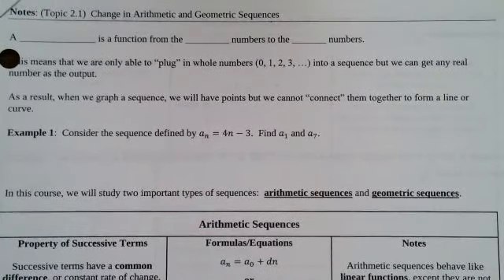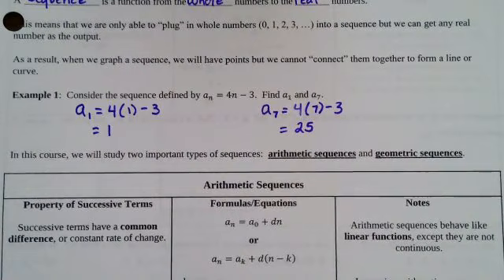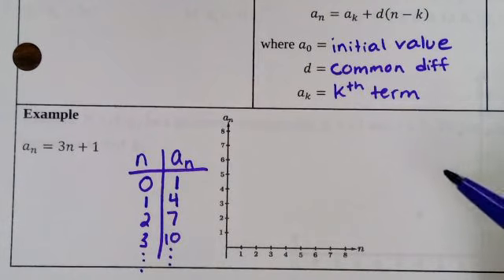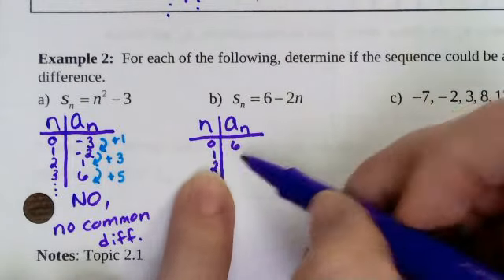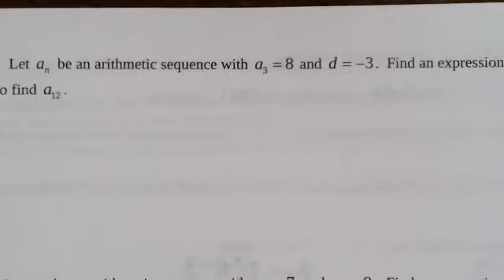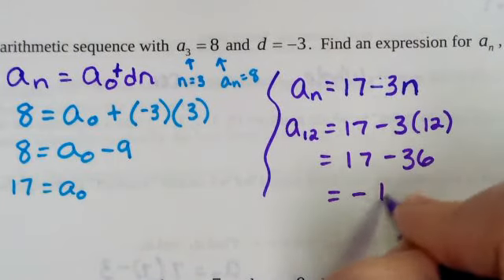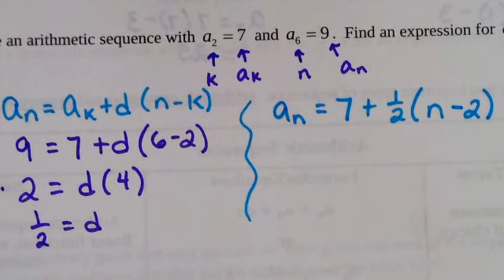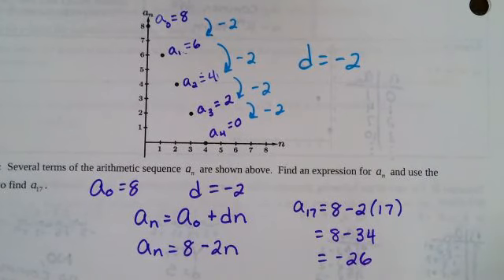Precalculus Lesson 3.1a Topic 2.1 Notes - Arithmetic & Geometric Sequences